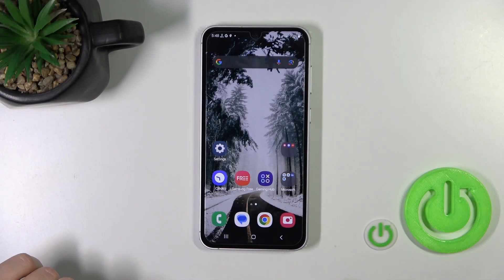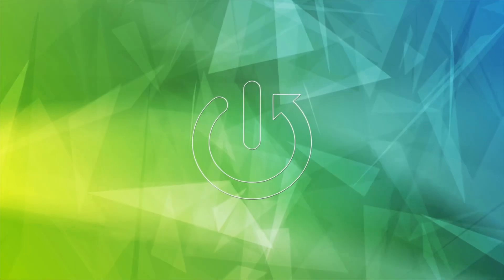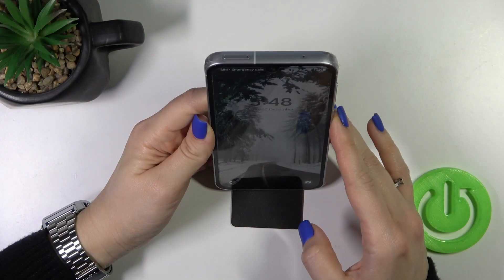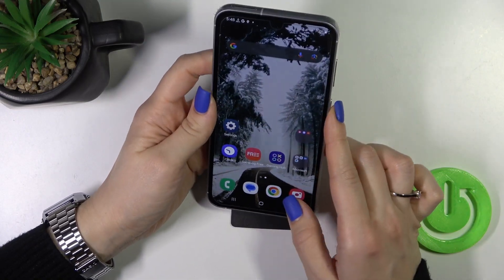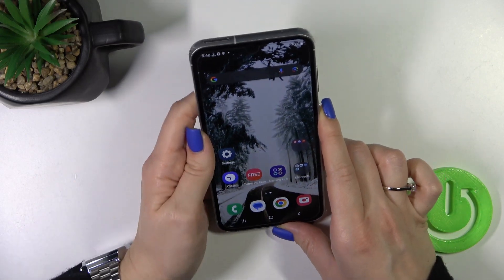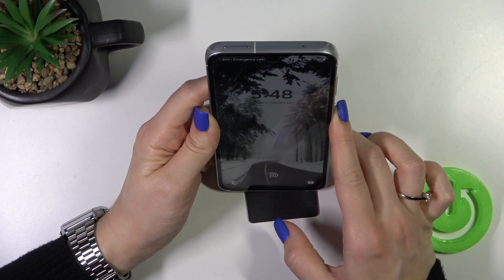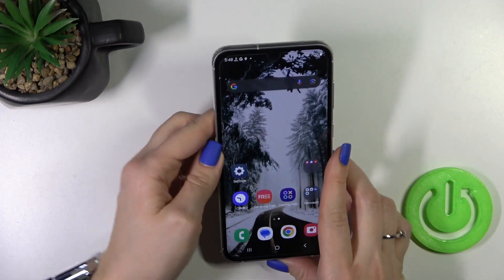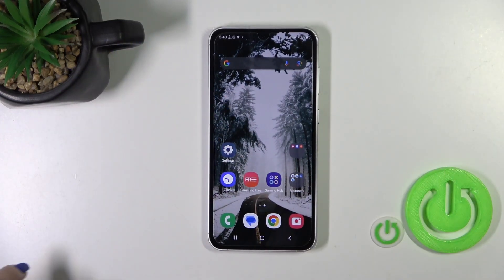Face Unlock Test on SAMSUNG Galaxy S23 FE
Find out more:
This tutorial is designed to guide SAMSUNG Galaxy S23 FE users through a comprehensive face unlock test on their devices. Face unlock is a convenient security feature that utilizes facial recognition technology to unlock the phone. This step-by-step guide will walk users through the setup and verification process of face unlock on the S23 FE, ensuring a secure and efficient unlocking experience. By following these instructions, users can assess the accuracy, speed, and reliability of the face unlock feature on their smartphones.

How do I set up face unlock on my SAMSUNG Galaxy S23 FE?
What are the steps to perform a face unlock test on the S23 FE?
Is face unlock a secure method for unlocking the phone?
Can I register multiple faces for face unlock on the S23 FE?
How accurate and reliable is the face unlock feature in different lighting conditions?